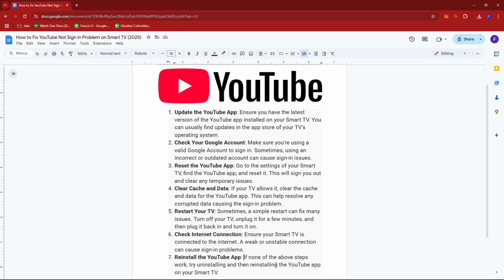How to Fix YouTube Not Sign In Problem on Smart TV (2026)